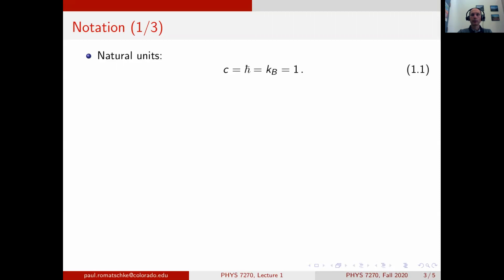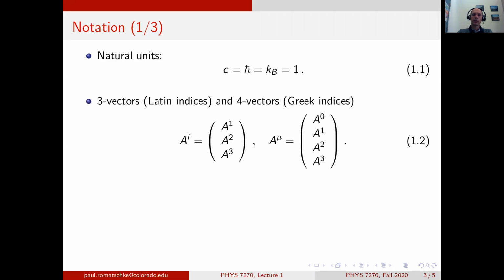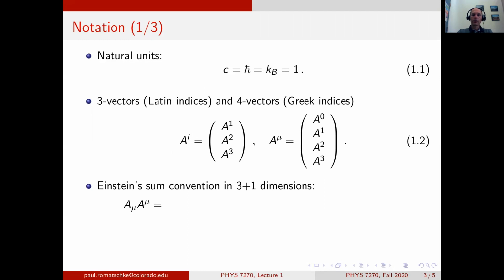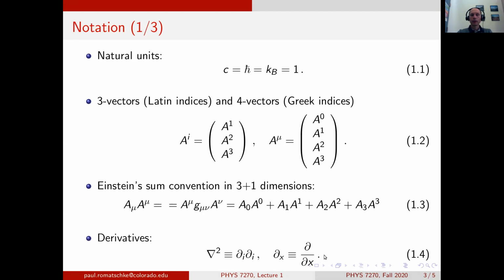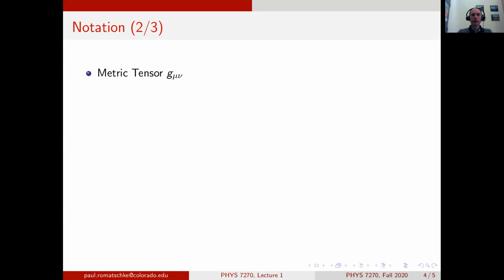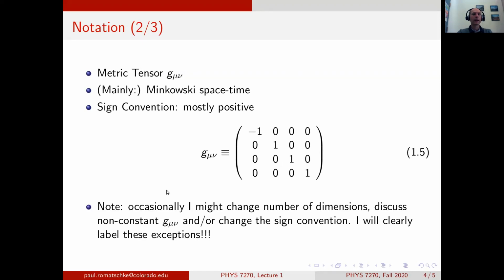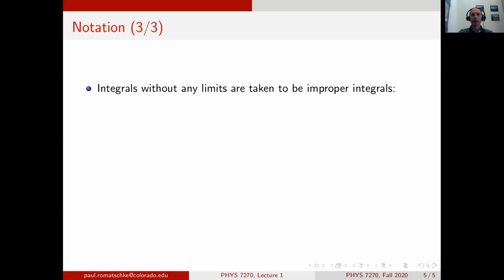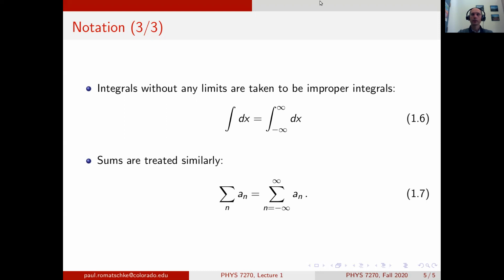QFT_lecture01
Preliminaries: notations, conventions, textbook